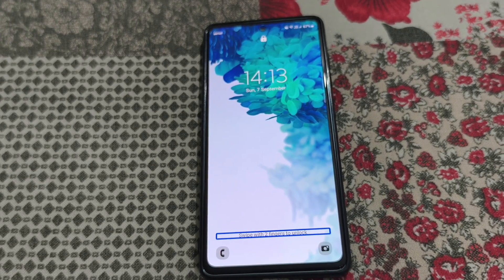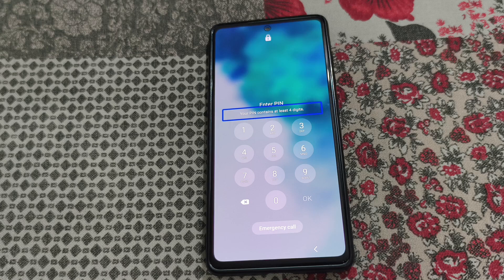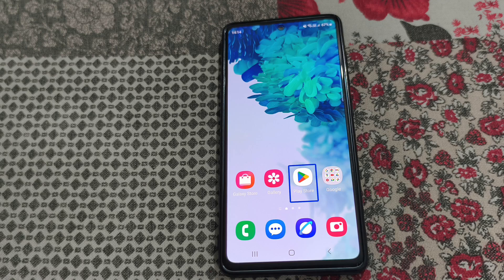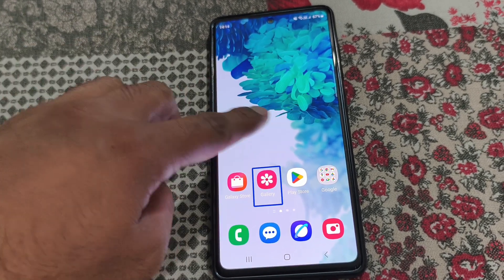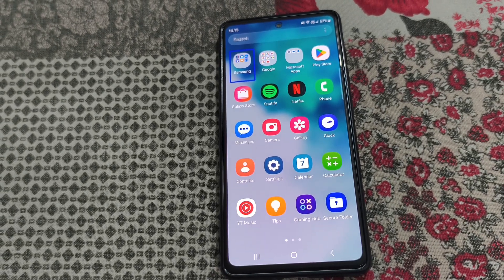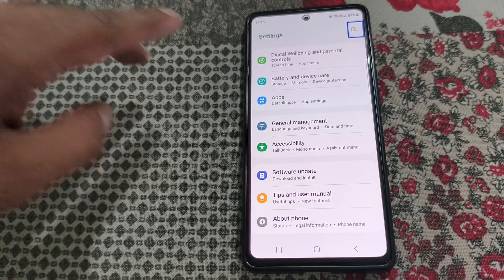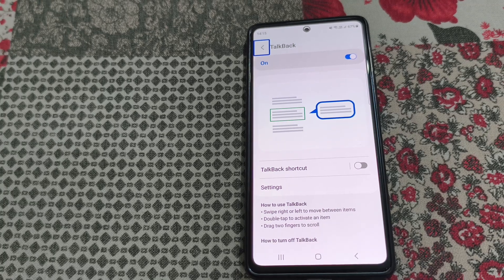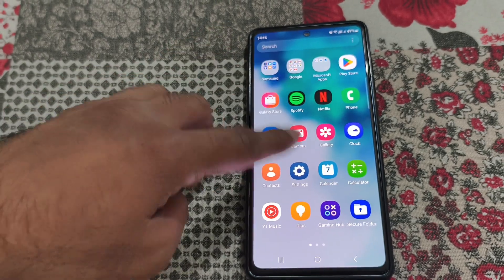Swipe with 2 fingers to unlock Samsung | Double tap to activate problem | Samsung TalkBack off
How to turn off TalkBack in Samsung mobile